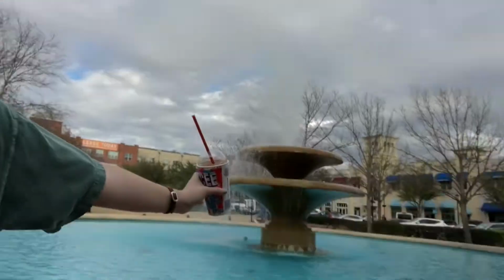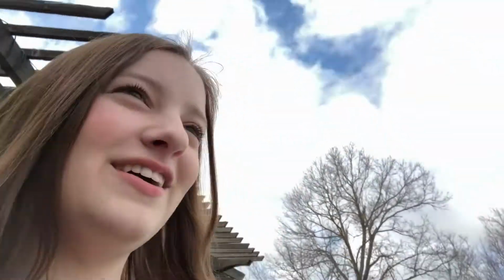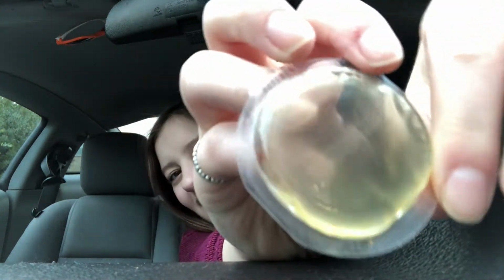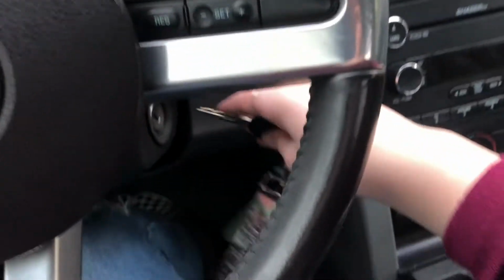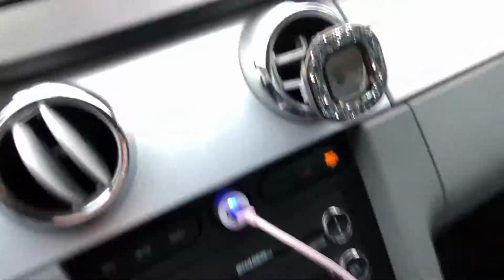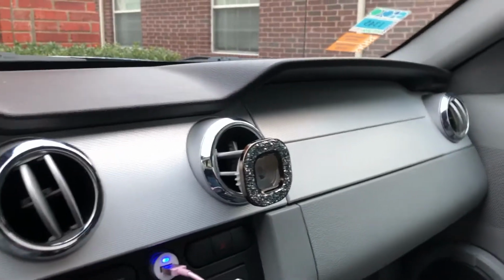Saturday in the Life // Junior Year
He who started a good work in you will carry it to completion - Phil. 1:6